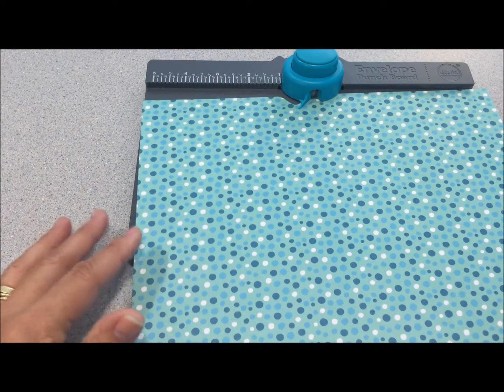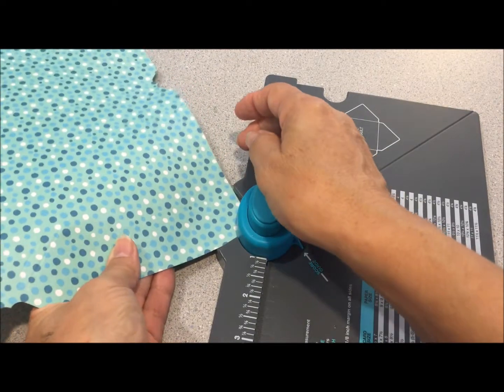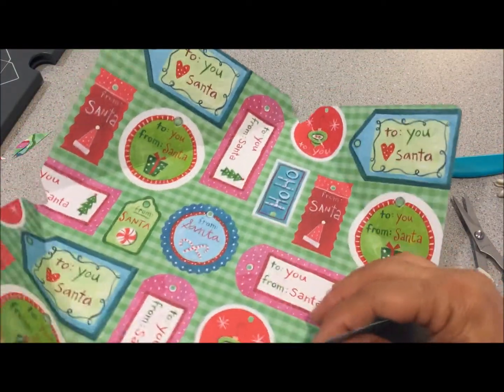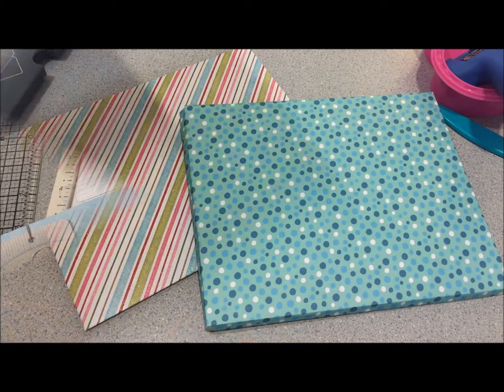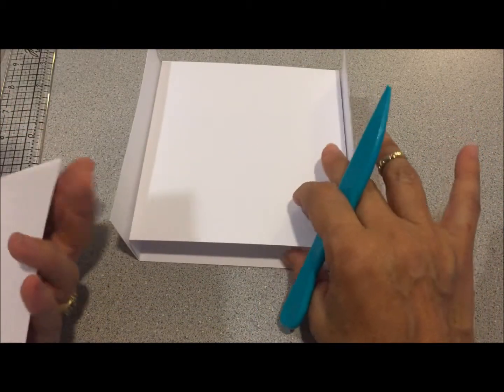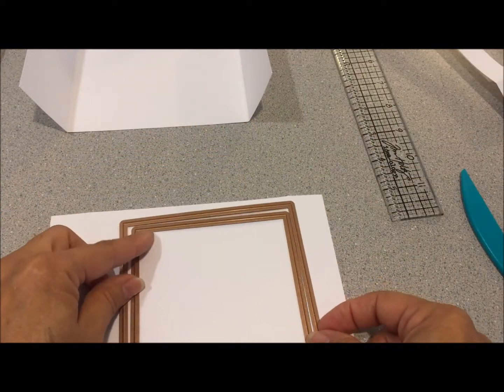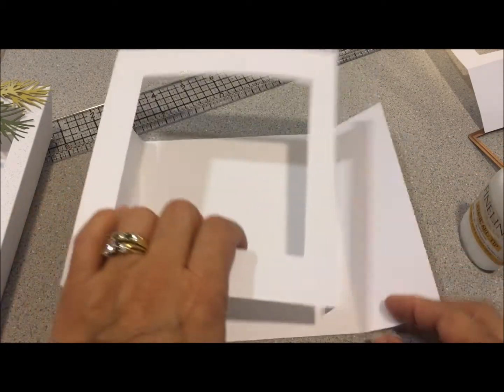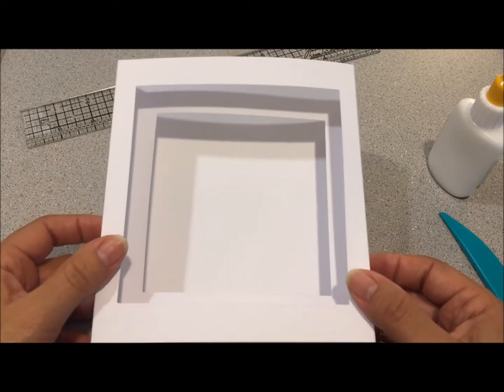Dimensional Diorama Tutorial Part 2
This is the link to part one

My Etsy Shop MaxCardCreations